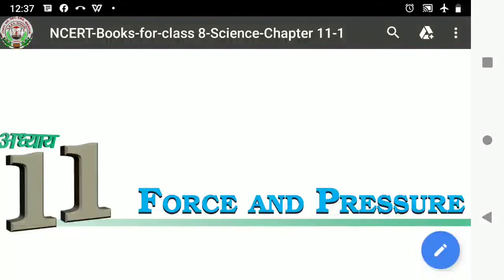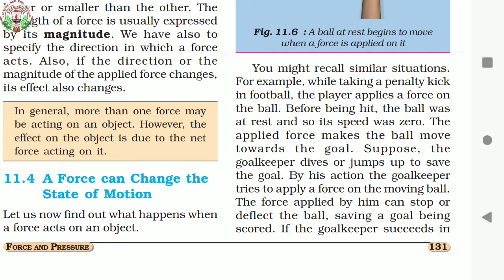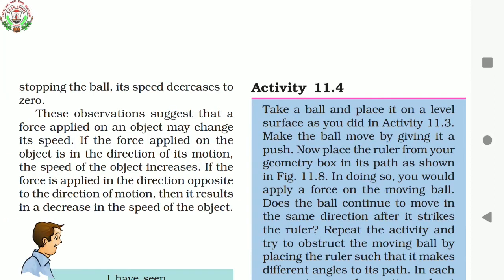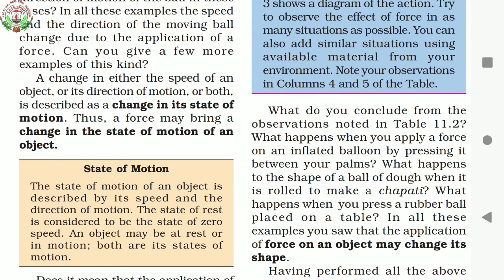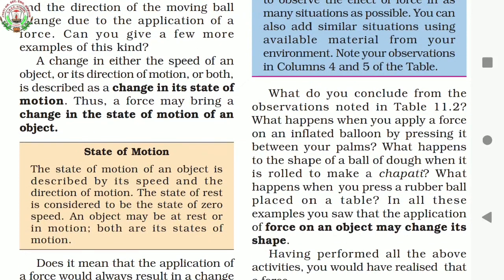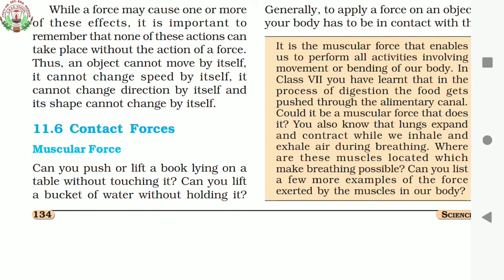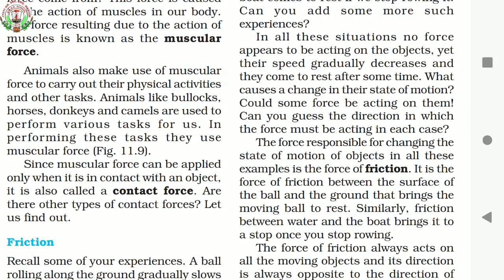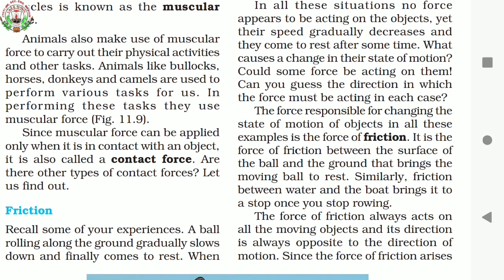Class 8 science 03.09.2020